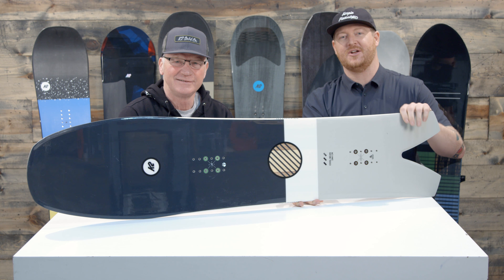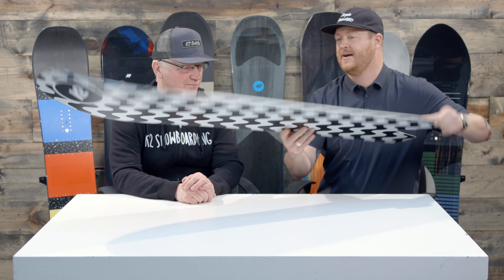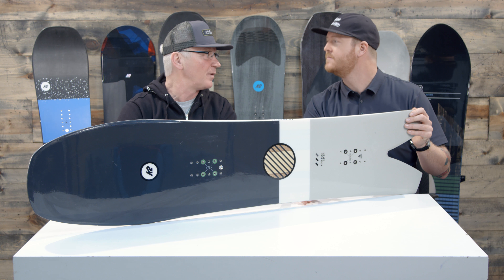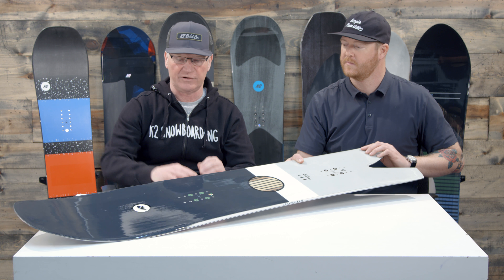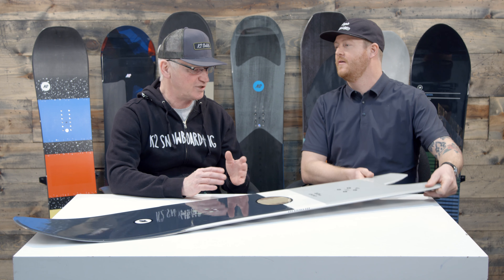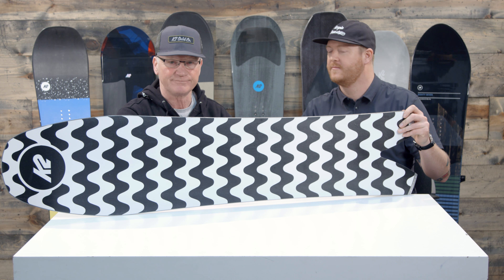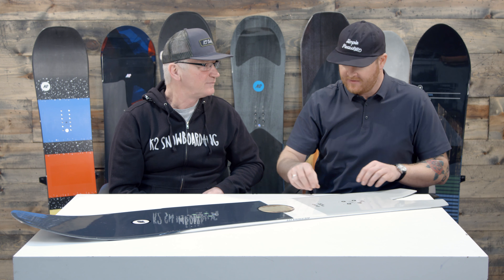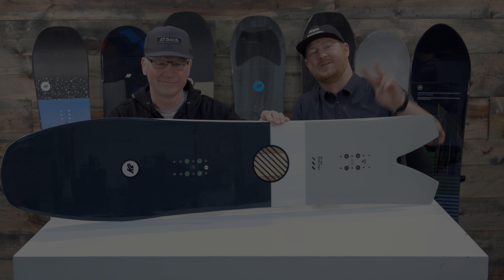2019 K2 Cool Bean Snowboard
Jon and Guf takes a look at whats new for the 2019 K2 Cool Bean Snowboard.  The Cool Bean is a directional powder ripper. The nose is huge and the tail has a swallow shape. Ride this thing shorter and bomb fast runs.